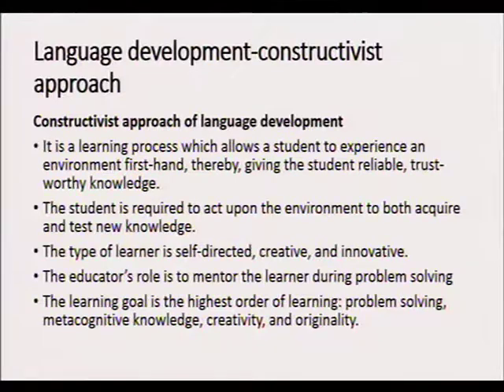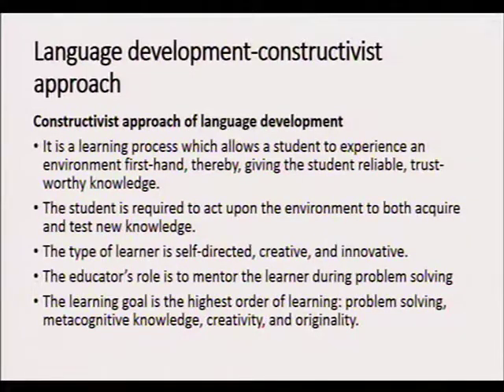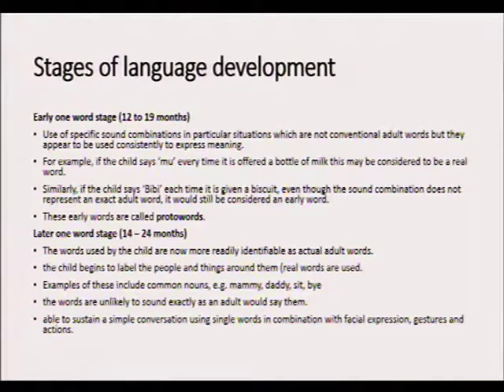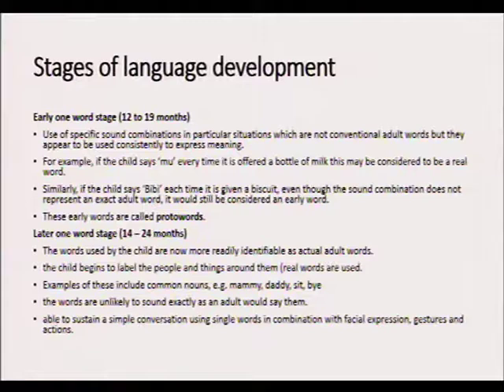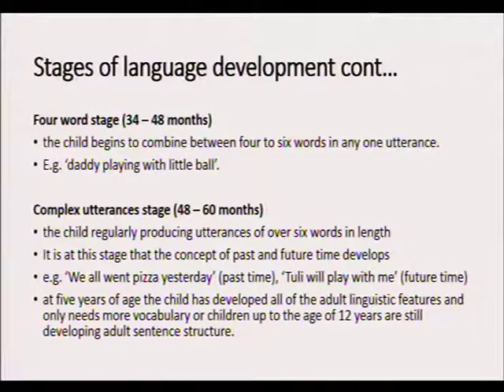10. IOL CC AB2018 BES-ENG11